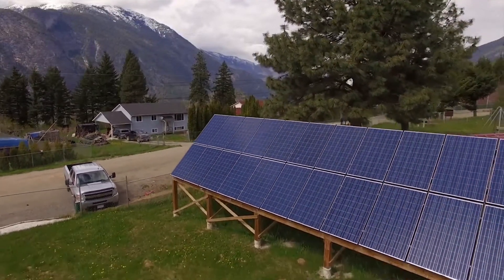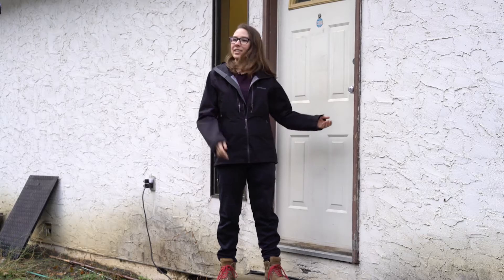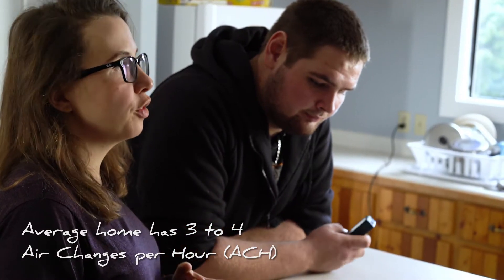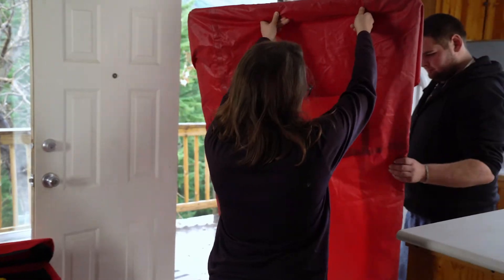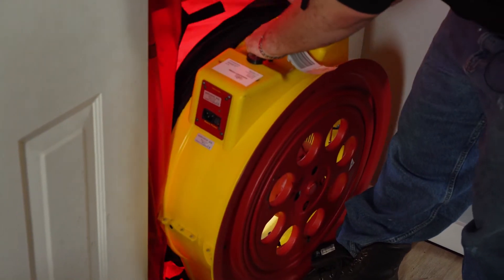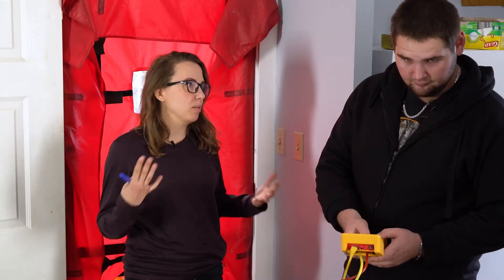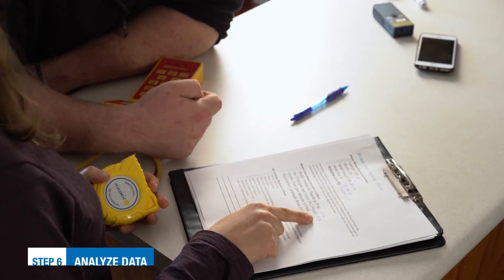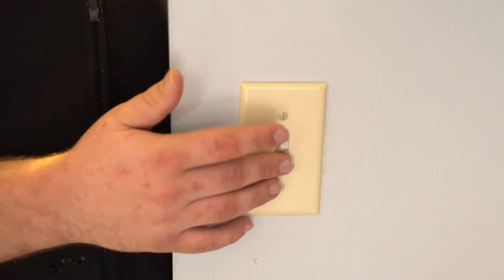Reno Nation, Kanaka Bar: Blower Door Test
In many older homes, air leakage is very high, resulting in high energy bills and uncomfortable conditions in the winter. Learn as Uli Chorny (Community Power - @CommunityPwr) and Matthew Vandergriend (Kanaka Bar) work together to carry out a Blower Door test in order to understand how much energy is being lost and identify the leakiest spots in a home.

About the Reno Nation videos:

Kanaka Bar is on a path to self-sufficiency, which encompasses such areas as employment, food and energy. In addition to solar and small-scale hydroelectric development, the community is putting a lot of effort into renovating homes so that they use less energy and are more comfortable. In this series of three videos, you can learn about practical efforts being made to improve these homes, which could be replicated in just about any community.

The series was produced by the Fraser Basin Council and Community Power (@CommunityPwr). Thanks to Lantern Films for video production services.

The Fraser Basin Council provided support for these projects through the First Nations Home EnergySave Program.